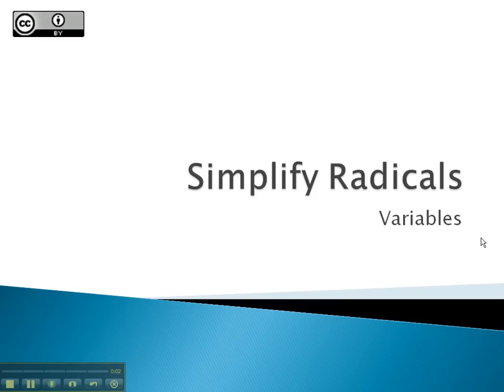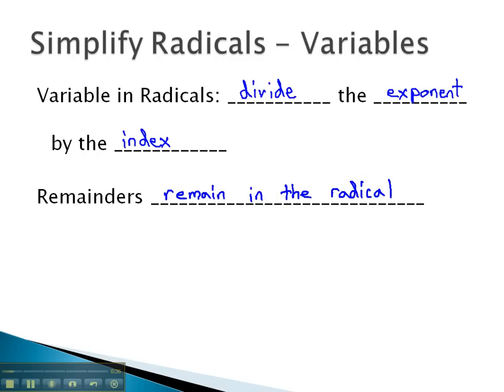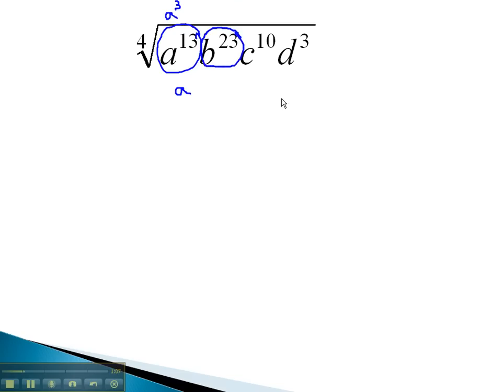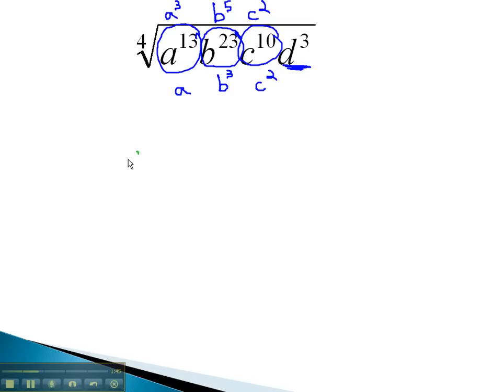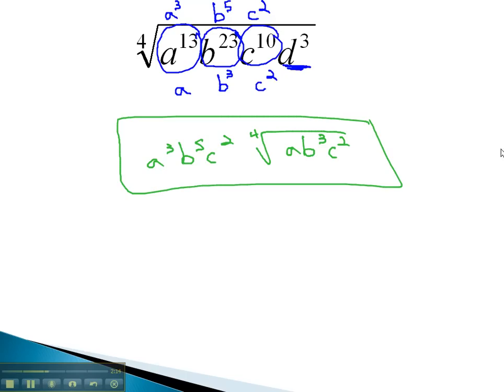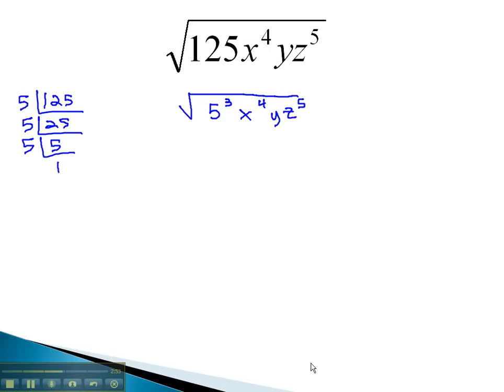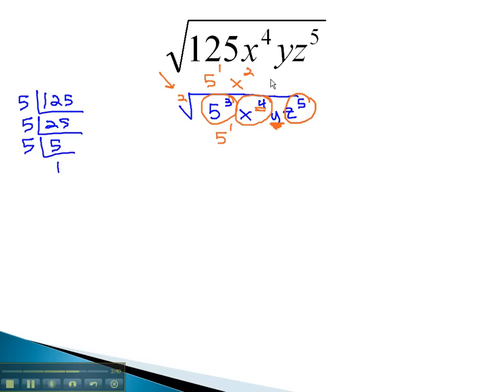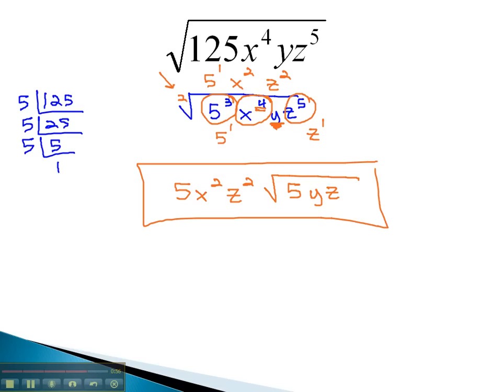Simplify Radicals - Variables